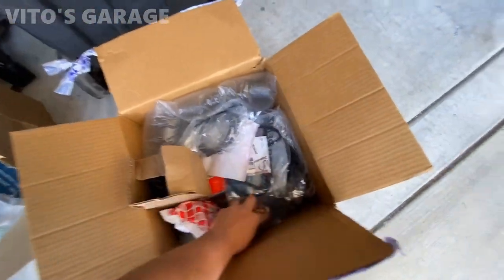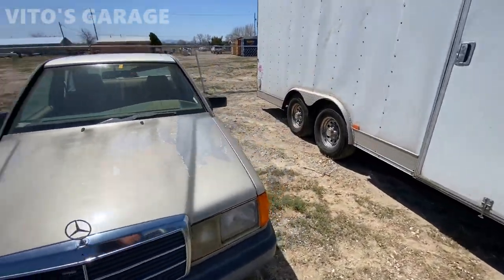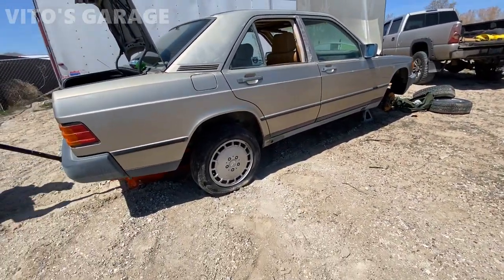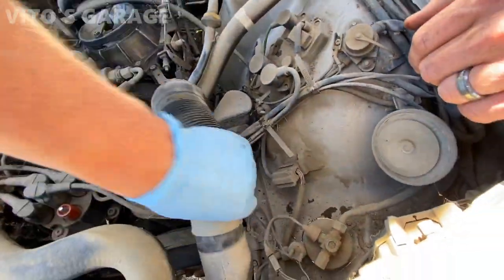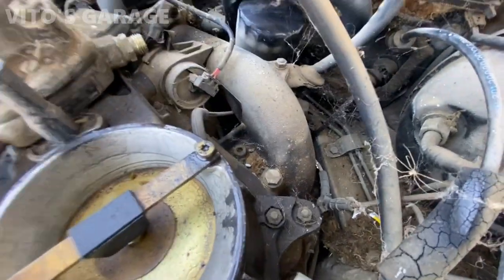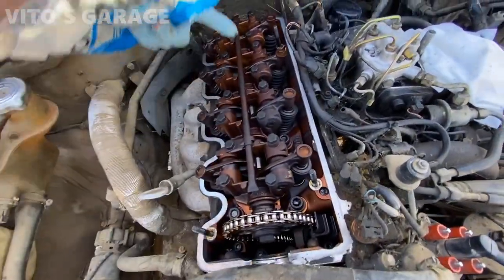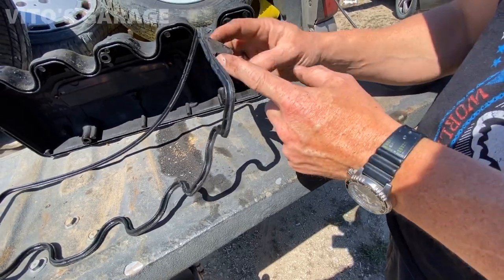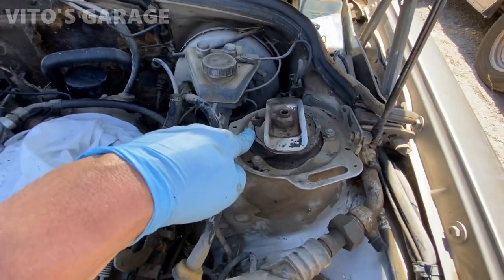W201 1987 Mercedes 190E 2.3L Starting Restoration/Revival Process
Hey friends!

Time to start reviving the legend!

I love socializing and meeting new people:
1) VITO'S GARAGE ON FACEBOOK: